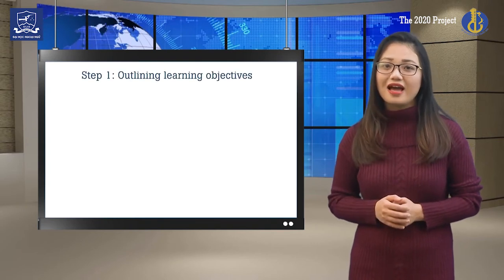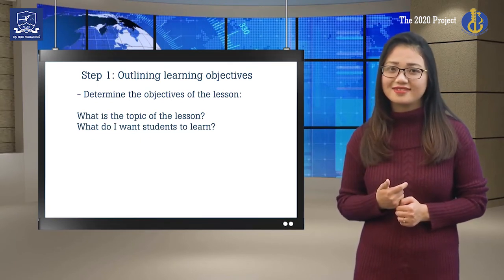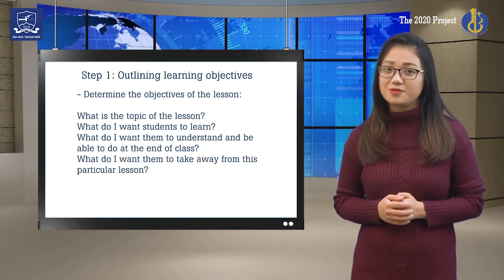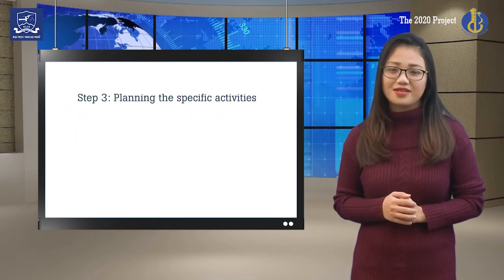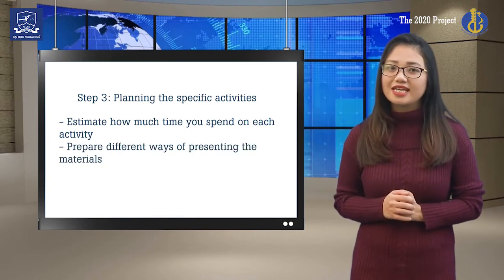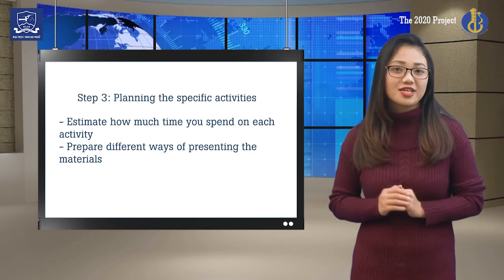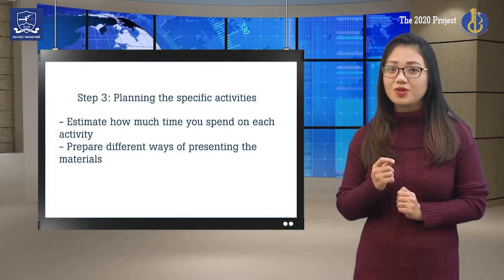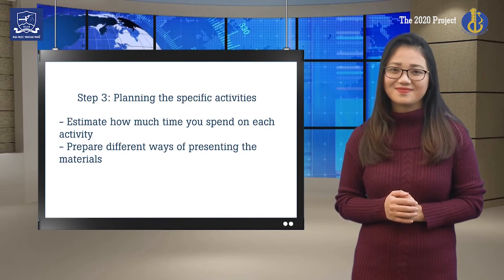CT6 2 M02 V03